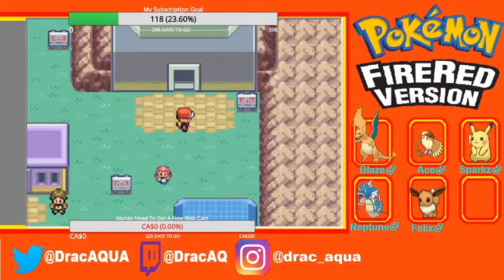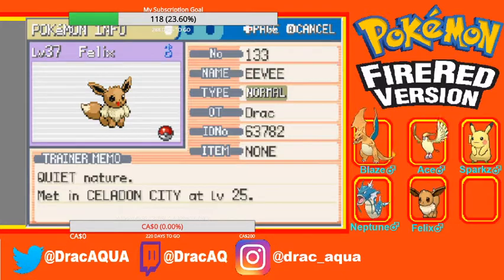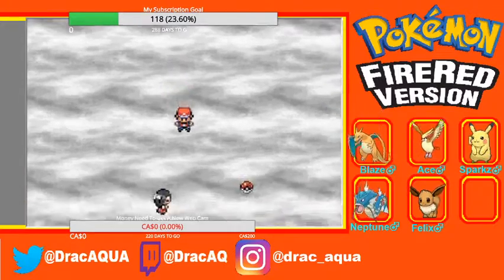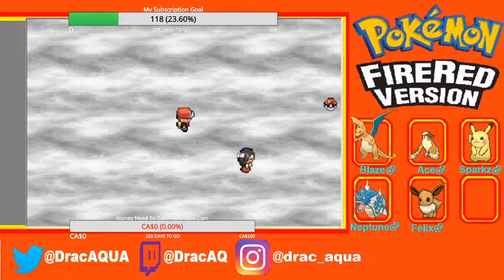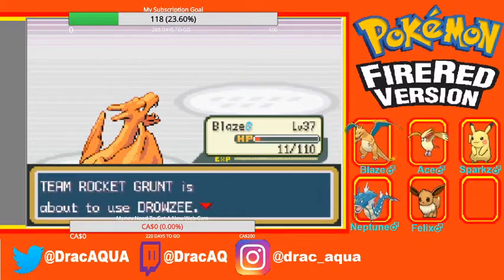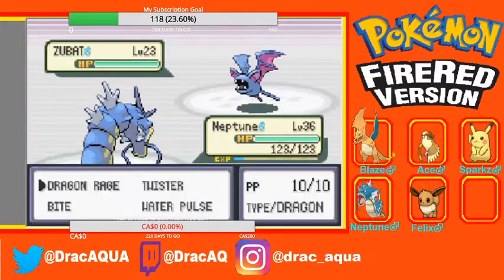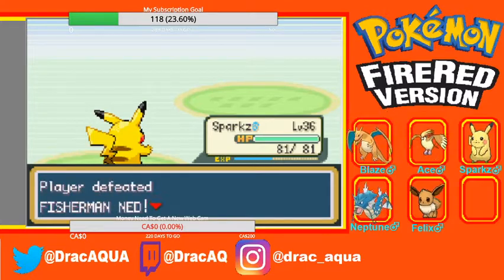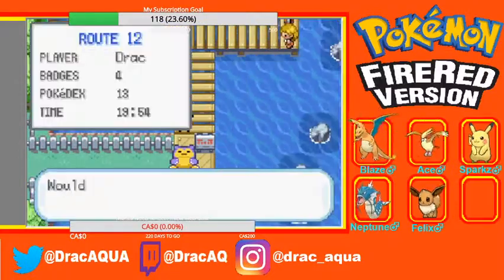We Beat The Lavender Tower Blind?! | Pokemon Fire Red Walkthrough Part #16, Road to 500 Subs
And don't forget to click on the grey bell icon to get notifications. 😎